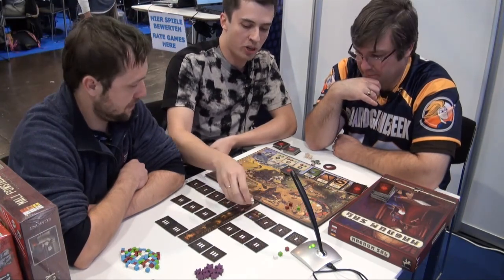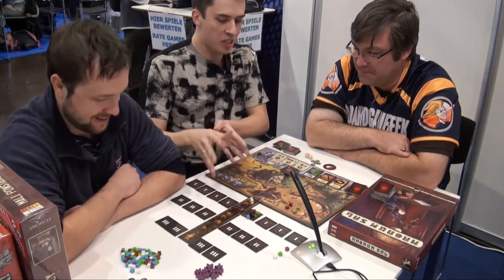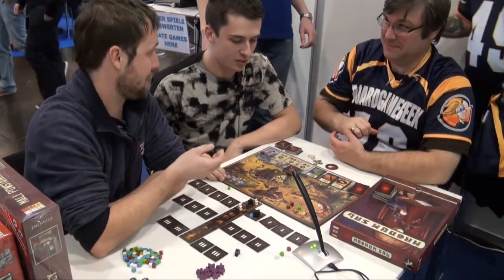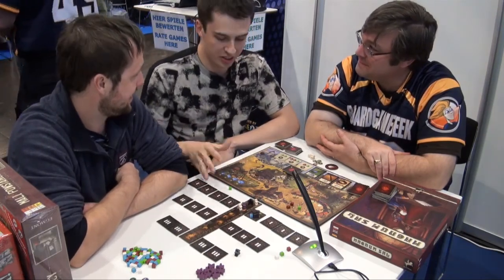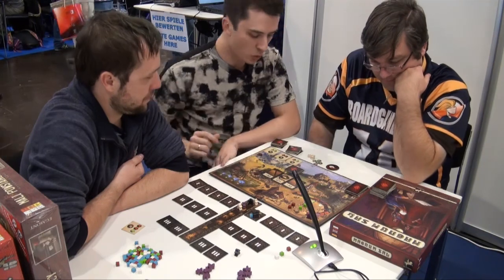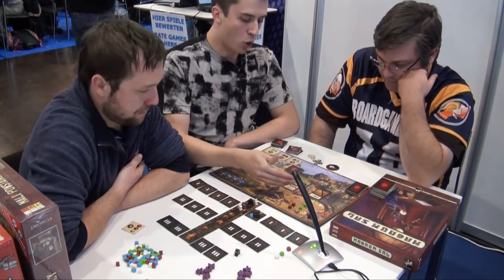Magnum Sal Demo - BoardGameGeek Booth - Essen Spiel 2010